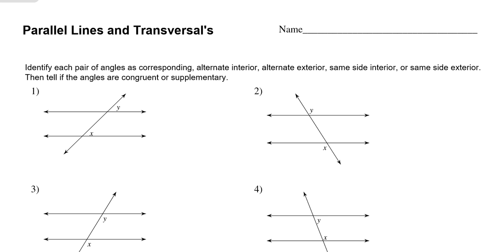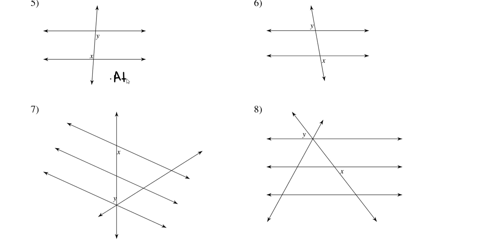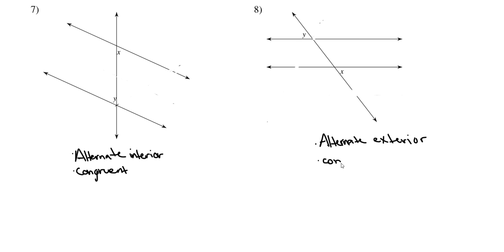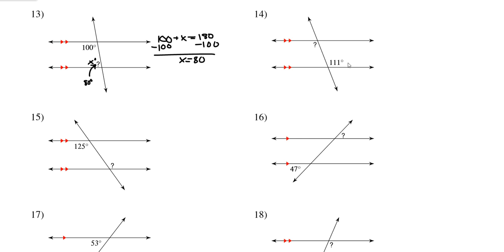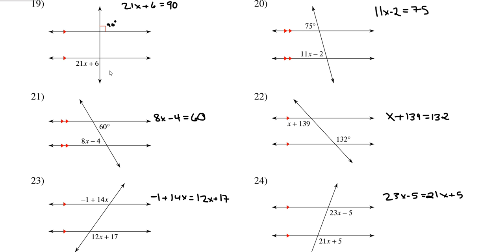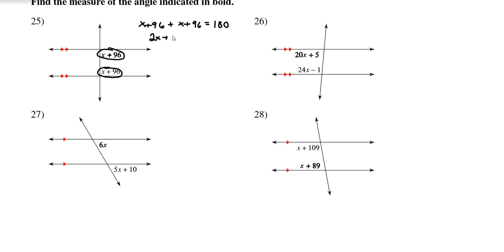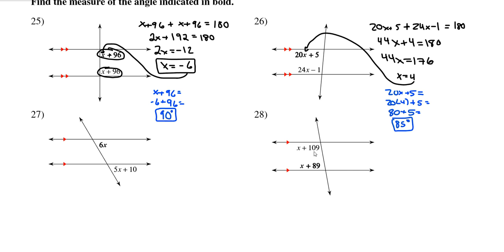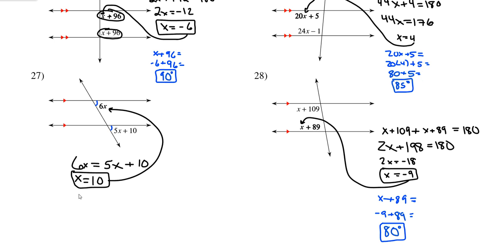Pre-Algebra | 5.5 Parallel Lines and Transversals KEY